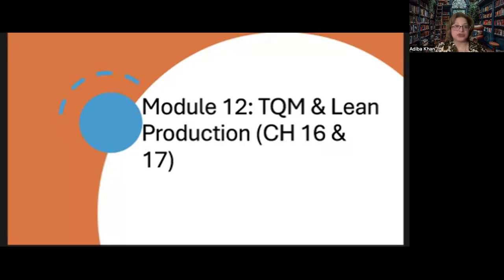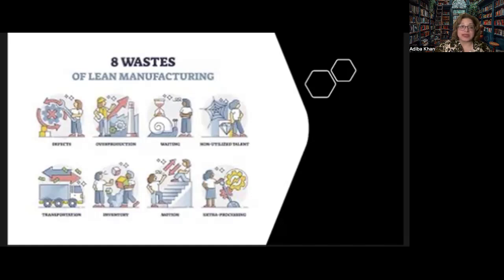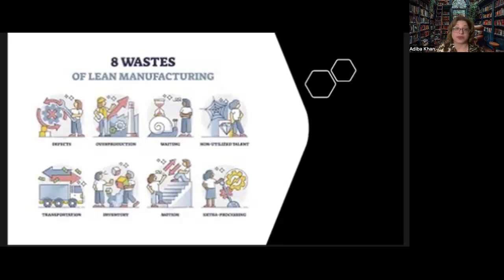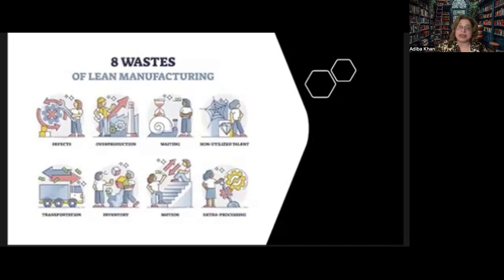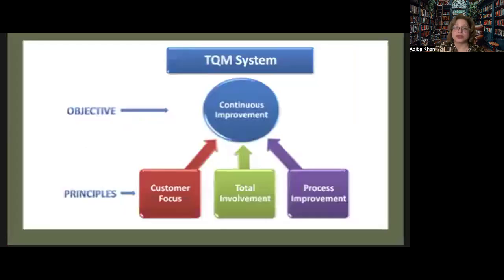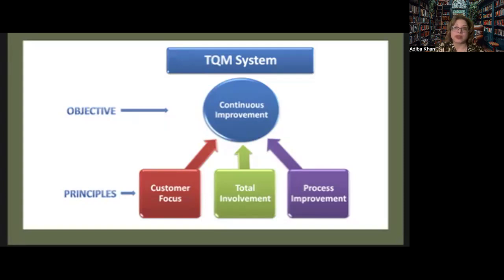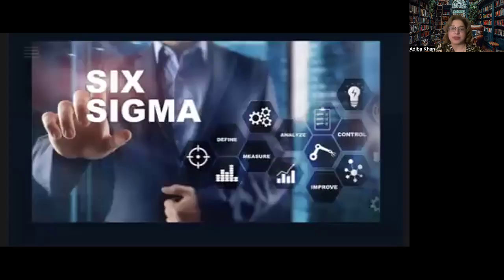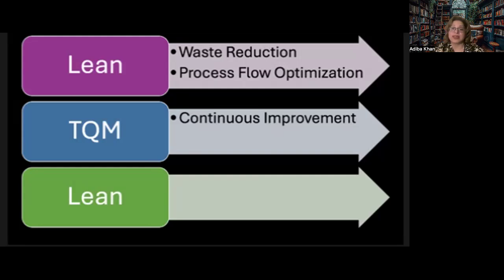Module 12 Material Management